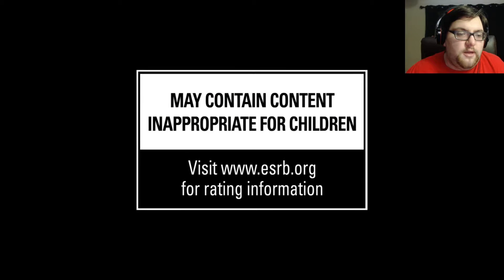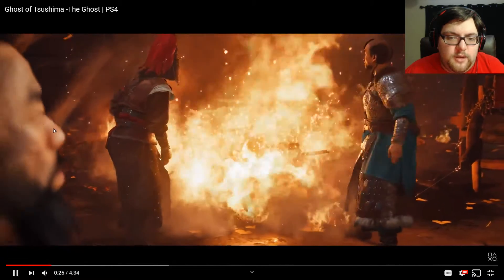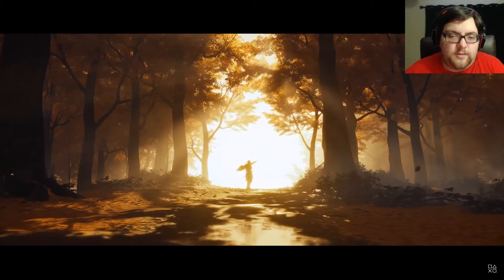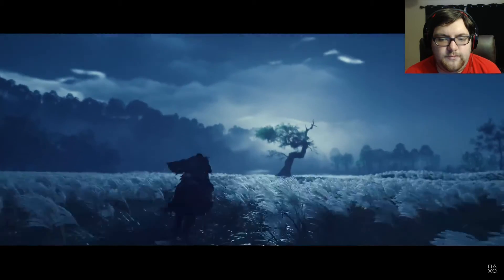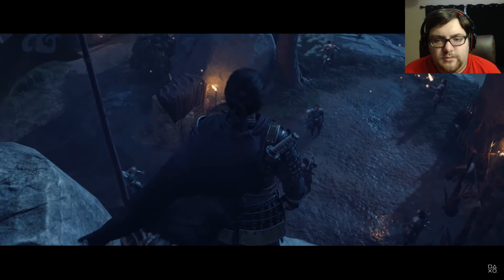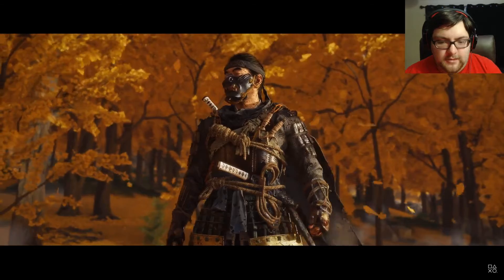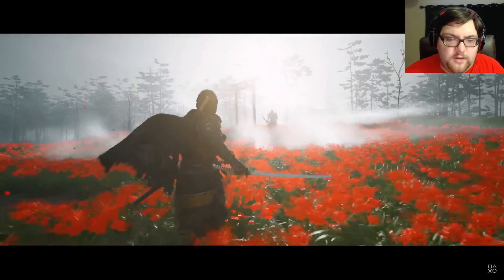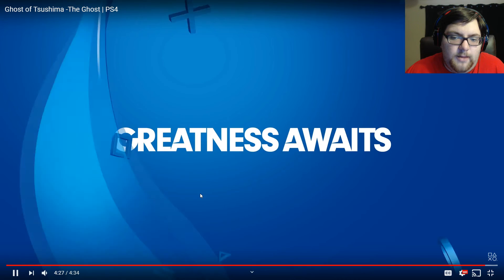Ghost of Tsushima Analysis (New Trailer)